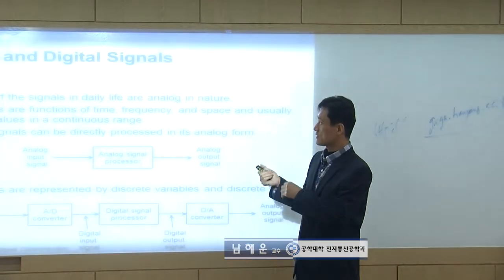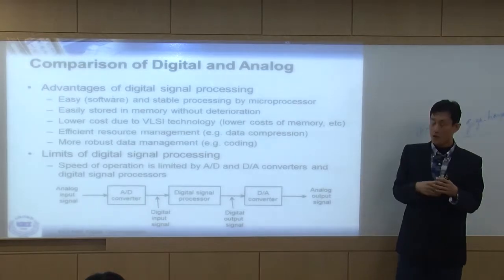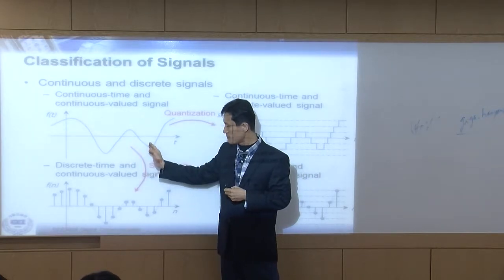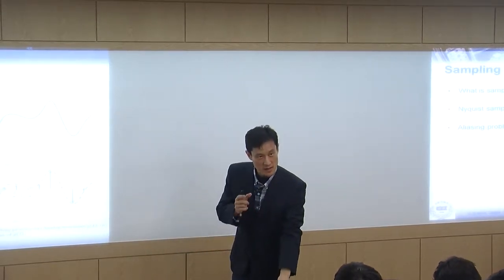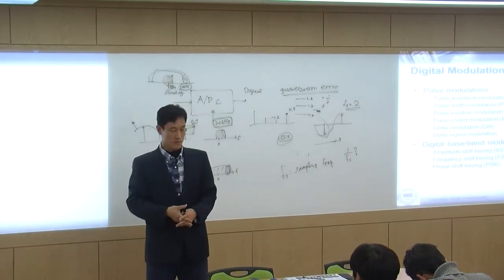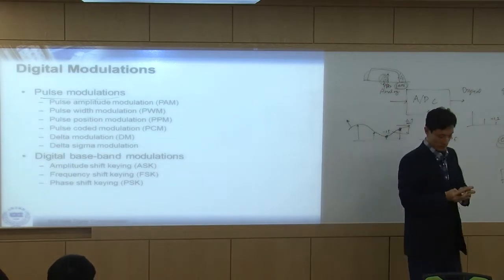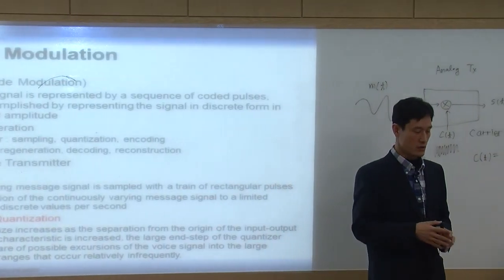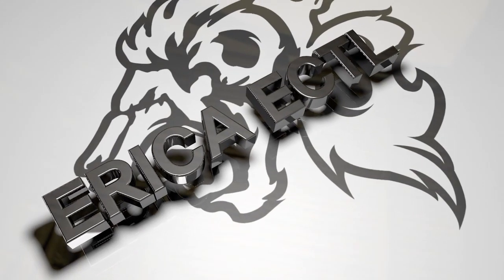Digital Communications (디지털통신) Lecture 2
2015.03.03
Digital pulse modulation

한양대학교 남해운교수